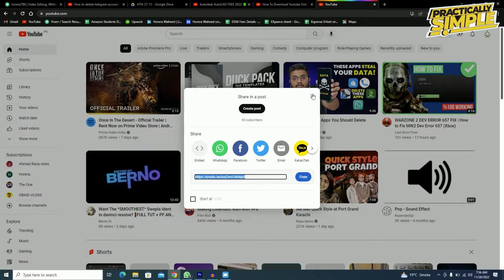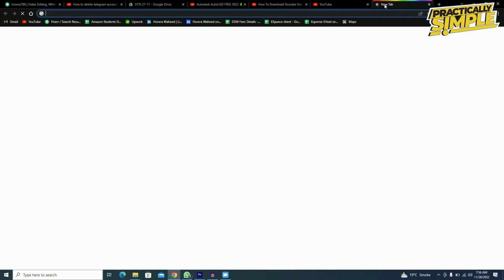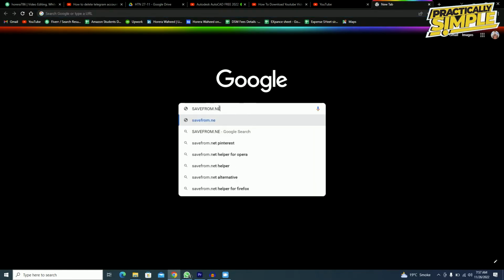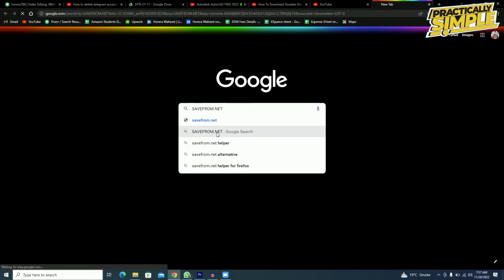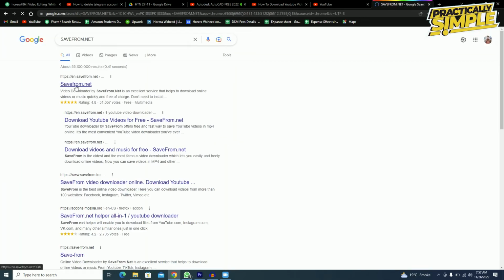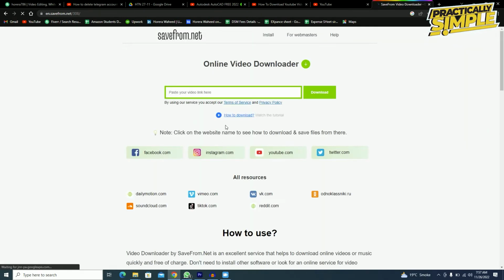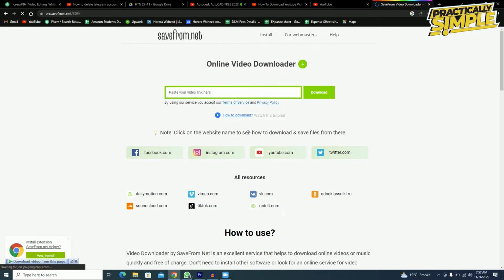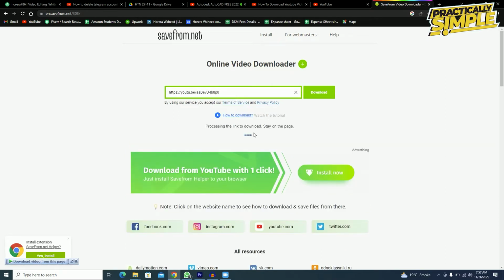How to Download YouTube Video - PC & Laptop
If you want to Find How to Download YouTube Video but don't know how to do it, then this tutorial is for you!

In this tutorial, I'm going to show youHow to Download YouTube Video.